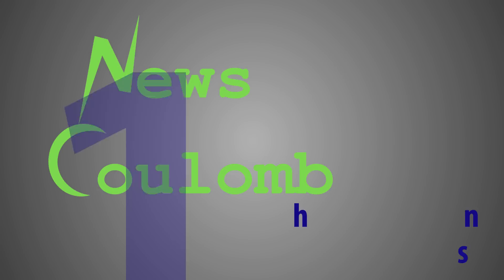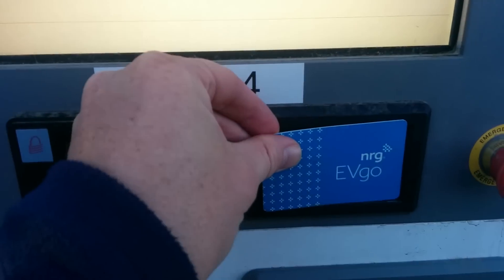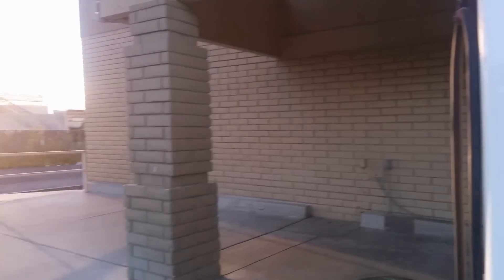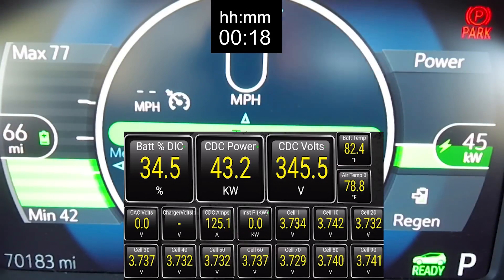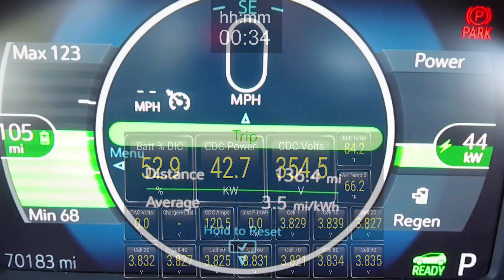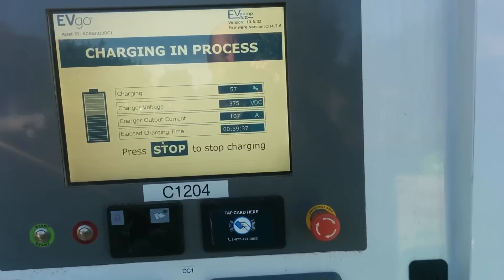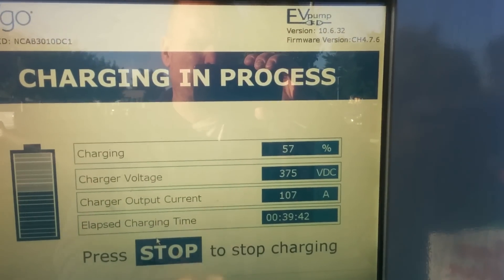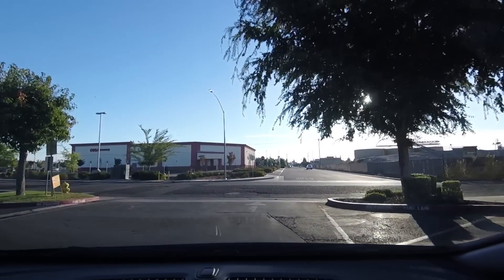Bolt EV DCFC: Chasing a 130 A "Unicorn" Charger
I've seen a few different DC fast chargers displaying 130 A on their screens, but I haven't been able to verify just what the charge current is. On one of my recent trips, I was able to swing by and log a session.